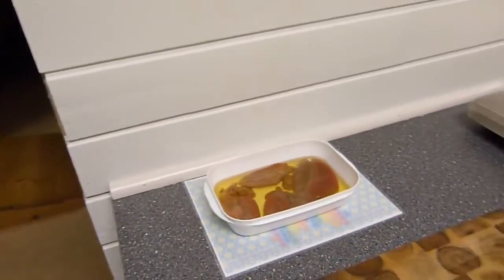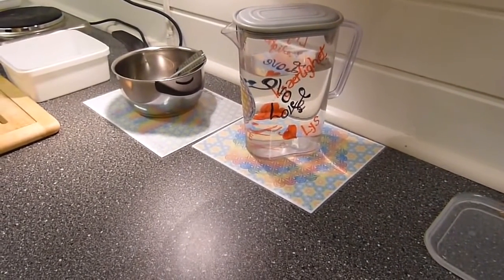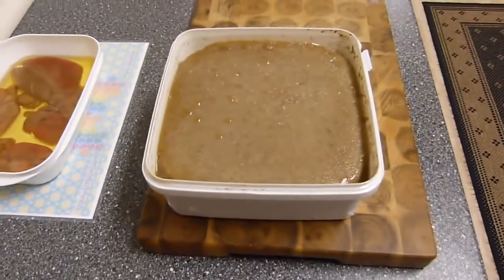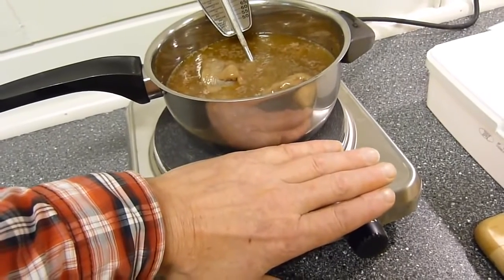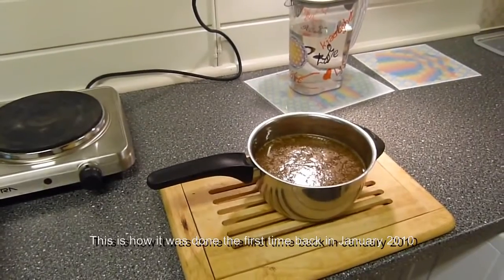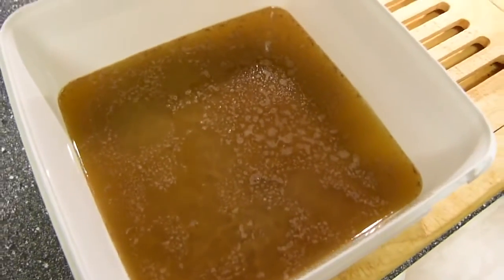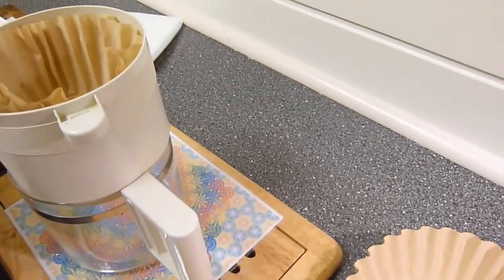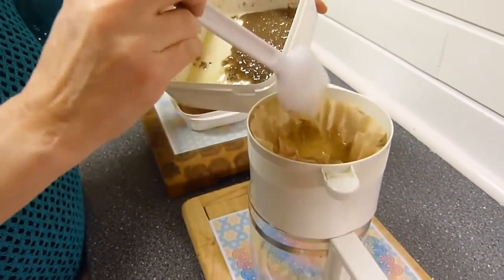The Gold of the Ocean Revealed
This is the story of how we found the ways of our ancestors - to produce fish liver oils - to reveal and share with you all - and found out about this unique oils properties.
The livers used in this video is from our beloved and cherished Ratfish - and the final produced oil in this video is for use within our own family of Rosita - only. (This due to stringent laws and rules).
Vi are here only revealing and sharing with you how we did it then - this first time in January 2010, and not how we are using our wisdom in direct contact with Nature and her seasons now - to make our very best Rosita Oils.

· Rosita uses the highest quality freshly harvested wild livers.

· Synthetic vitamins or additives are never used.

· Our oils are produced in a certified facility under stringent conditions.

What we have shown in this video are the principles of our age-old method applied in the home setting. Metal, plastic, heat or a hot-plate and mercury thermometer are NEVER USED at any stage during our ancient oil production procedure. These were merely shown on the video to simply illustrate the ancient principles employed to produce our wild & raw liver oils.

· Rosita adds to the method shown another proprietary ancient process to create the most nourishing fish liver oil on this planet.

The video and its content may be used freely when shown in its full length without any alterations, comments or addons. Any use other than this, always has to be approved by Rosita RatfishOil in a written statement that has to be used and shown together with such an alteration.

In the Light with Love to you all,
--- Bengt ---